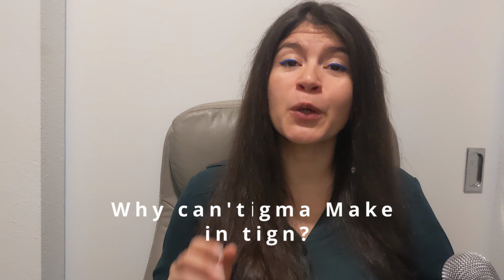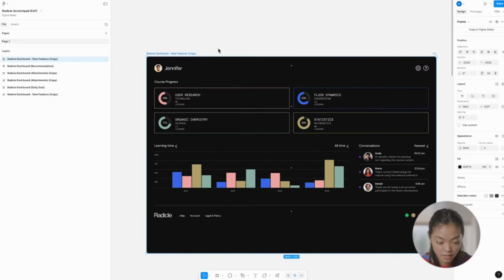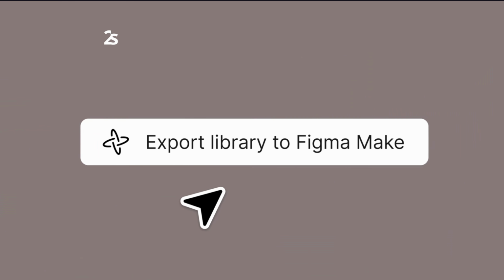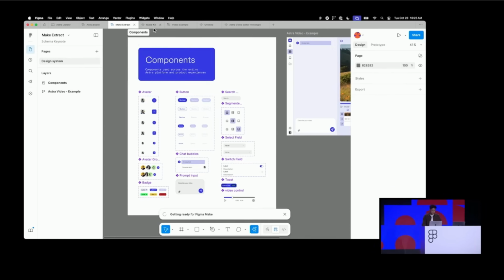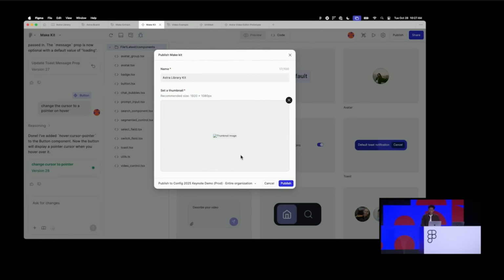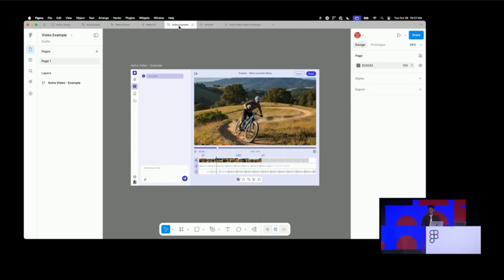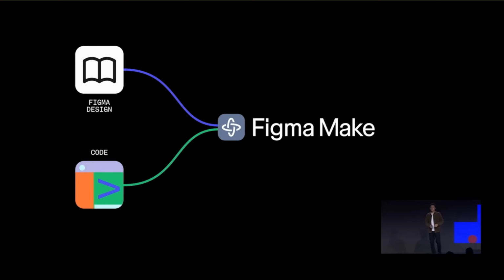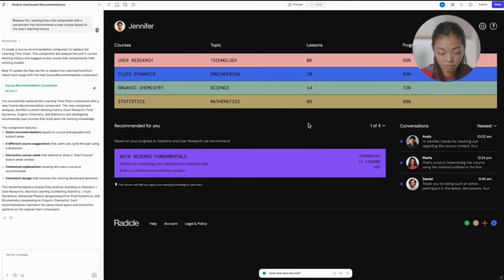3 Game‑Changing Figma Make Features! Is this everything we ever wanted?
Figma Make has amazing new features that are probably everything we ever wanted!! I am impressed!!. So today we’re talking about the 3 major updates that could make all our Figma Make dreams come true.